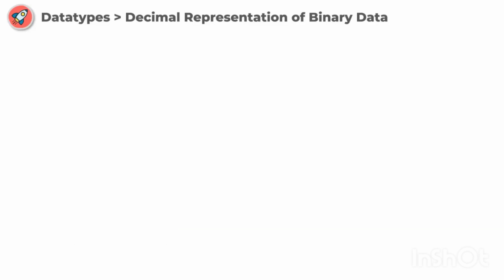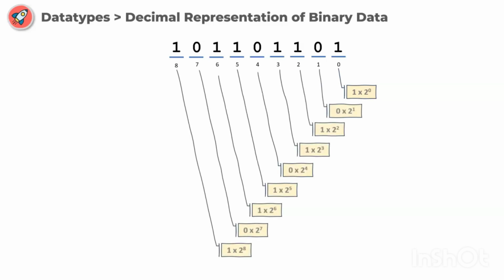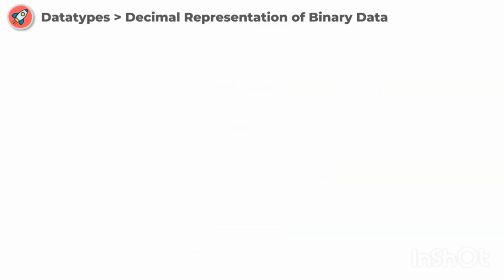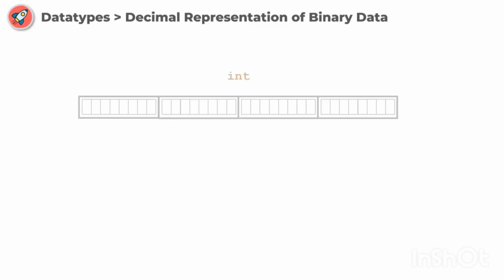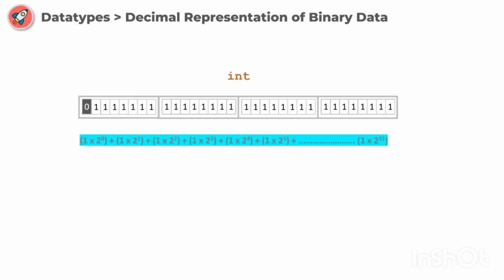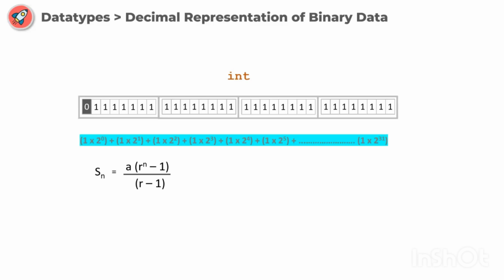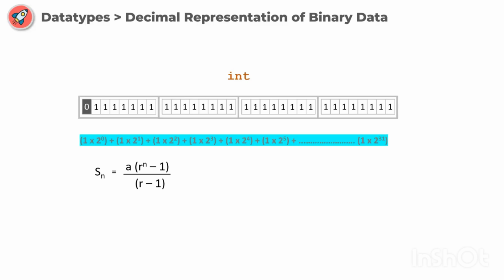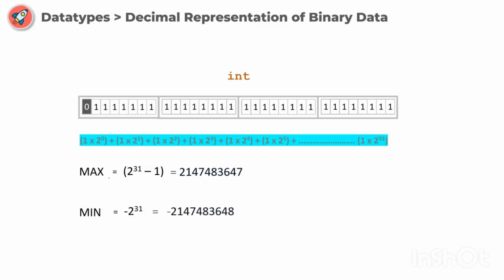10. Decimal Representation of Binary Number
Learn to Convert Binary to Decimals, Understand its use in Identifying limits of different datatypes